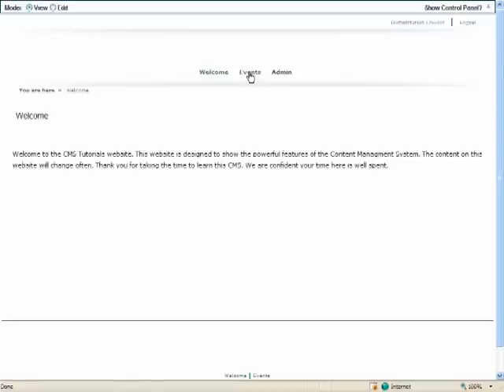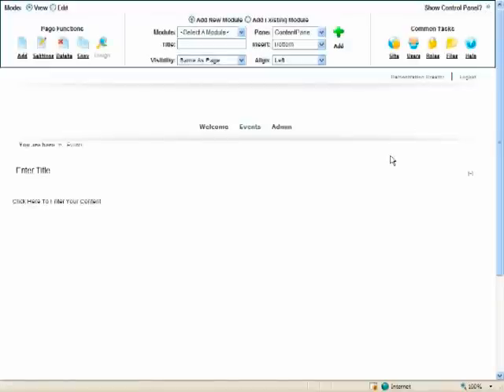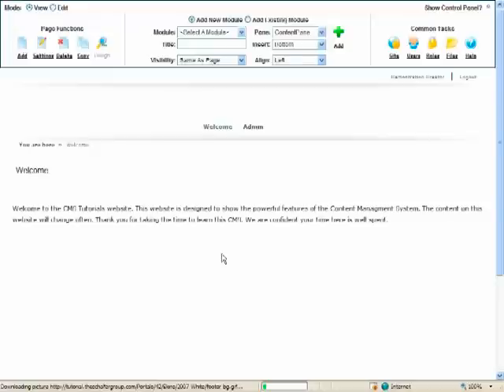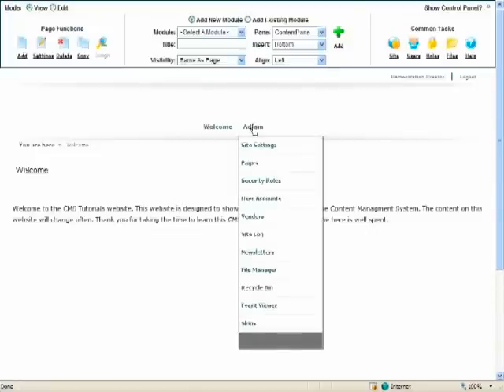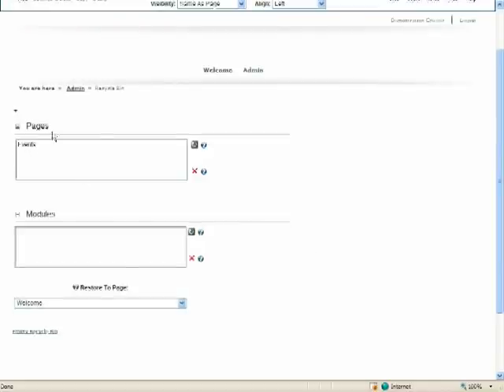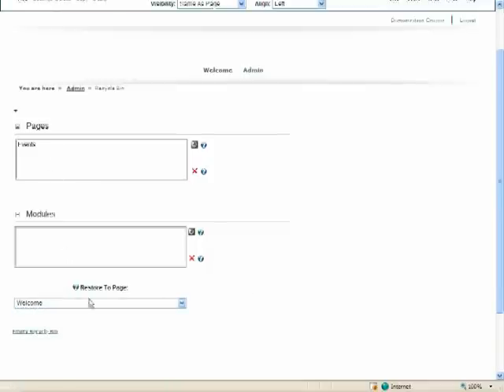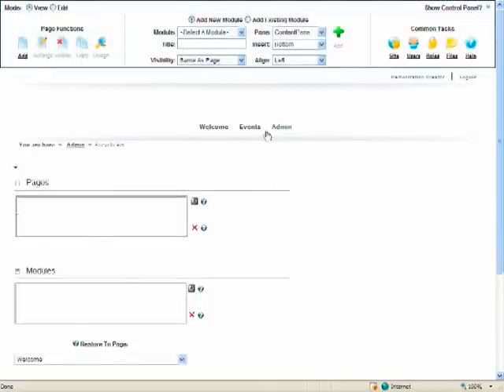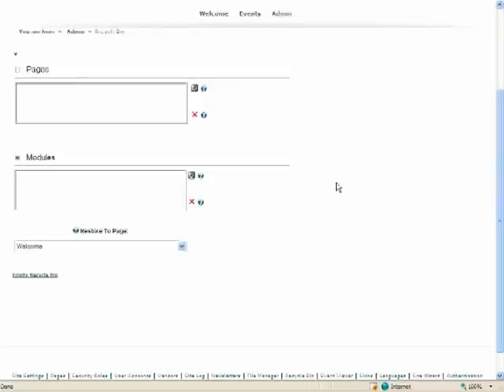Dotnetnuke | DNN Tutorial - Recovering Deleted Pages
Part of a series of 70+ videos on how to use dotnetnuke, the popular open source content management system.